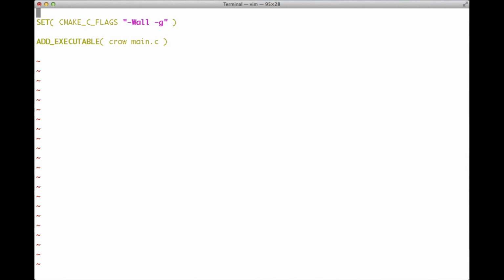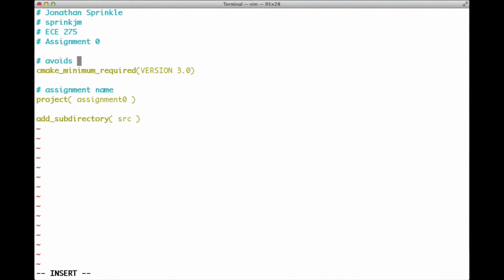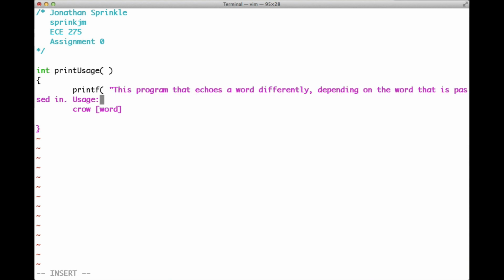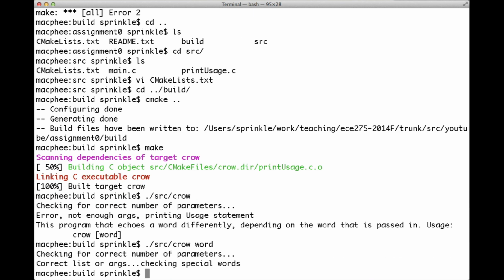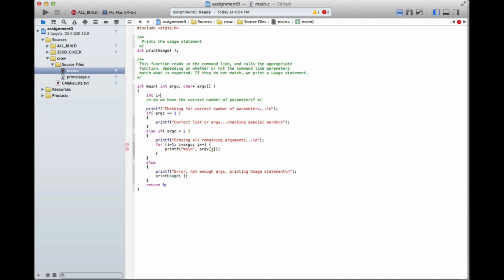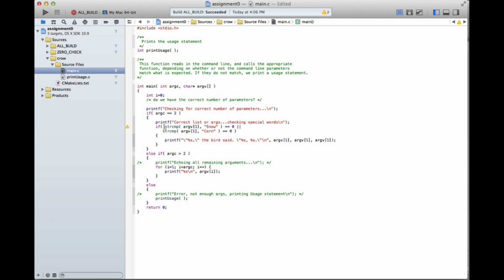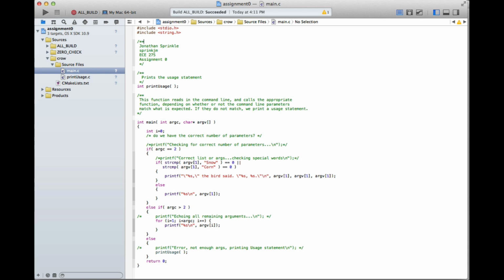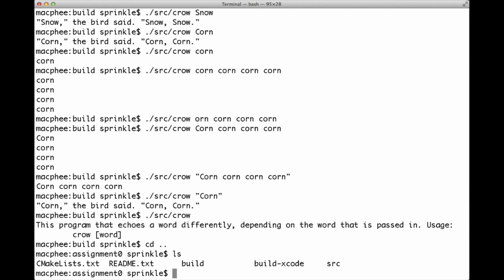Designing Assignment 0 (Part 2)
Continued development of the (fictitious) Assignment 0, including removal of placeholder comments and printf statements with behavioral code, debugging CMake errors, etc.

In 2014F, this (fictitious) Assignment 0 was considered. Note that this assignment 0 is different from any assignment in any other course, even if it has the same name and is taught by the same professor. :)